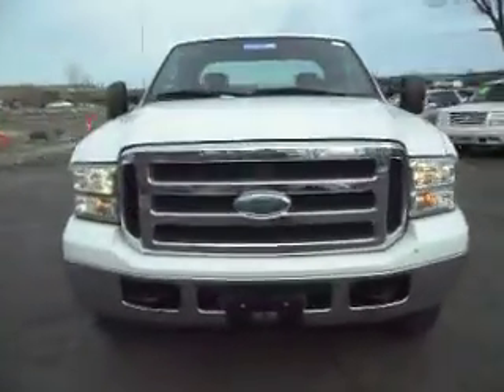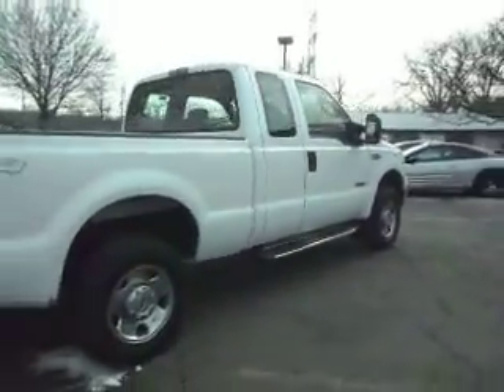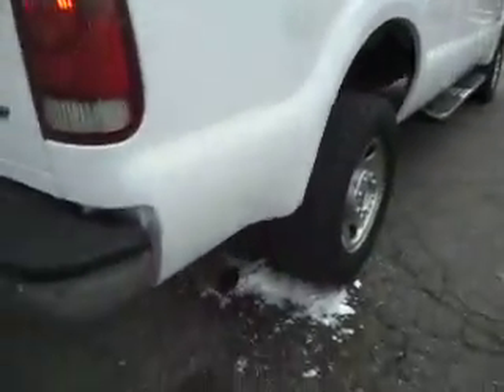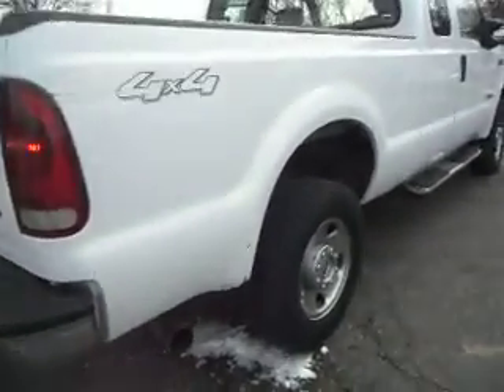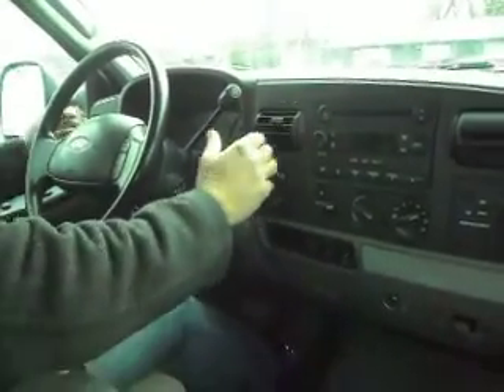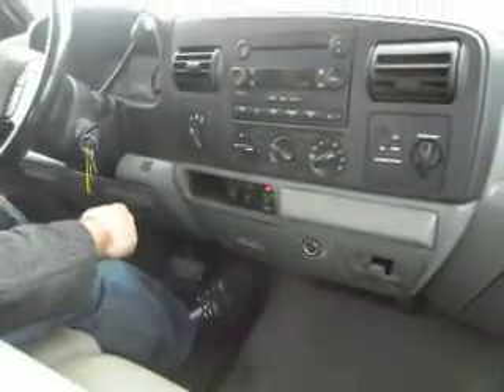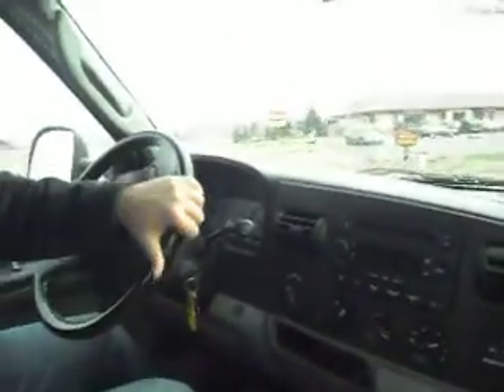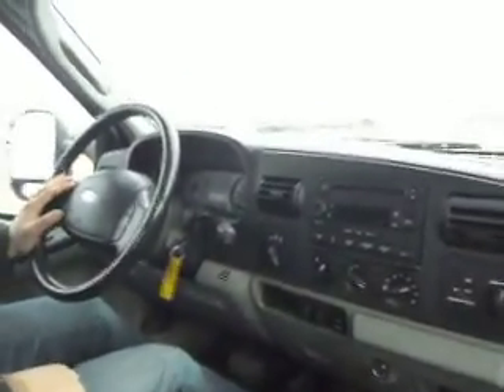2006 Ford F250 XLT, Super cab 4dr, 4x4, POWER STROKE!!!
XLT, Super cab with 4 doors, short box bed, 4x4, 6.0 liter Power Stroke Turbo Diesel V8, Automatic transmission, Air conditioning, fully loaded with power options, CD player, Chrome wheels, factory running boards, runs and drives great!!!